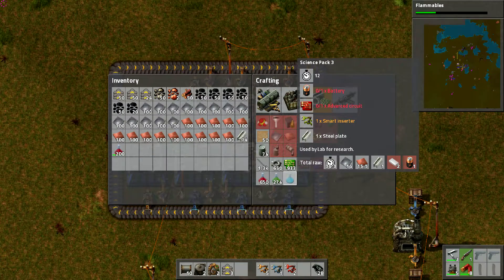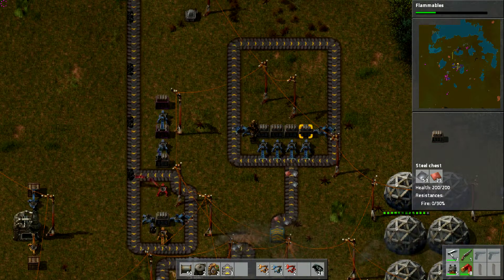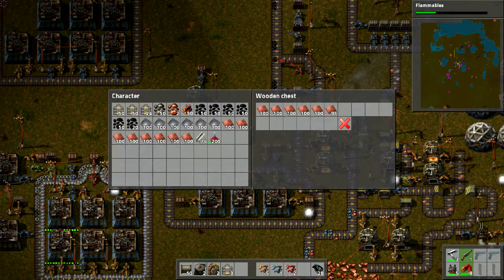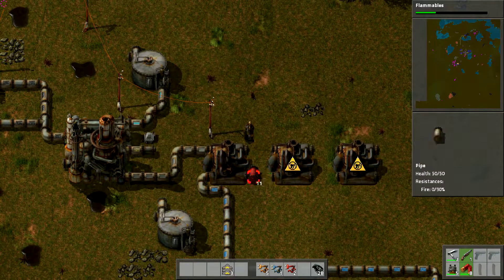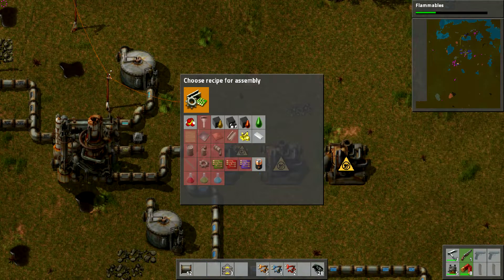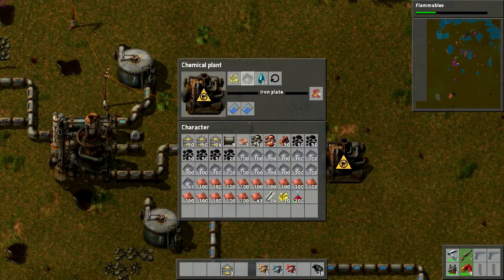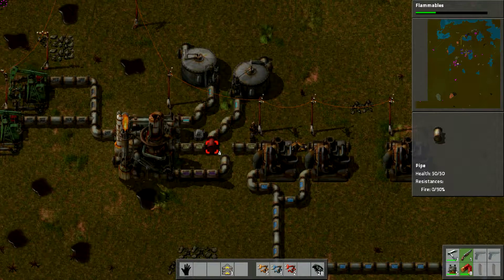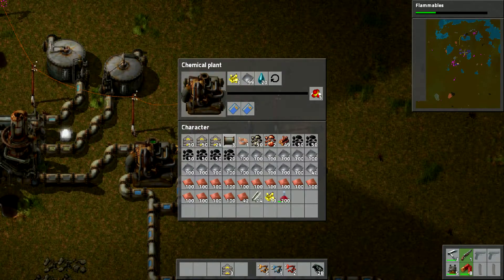Factorio ep.9 - Batterise and Plastic Bar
Factorio is an awesome, fun, and addictive game. I really do encourage you guys to play this game